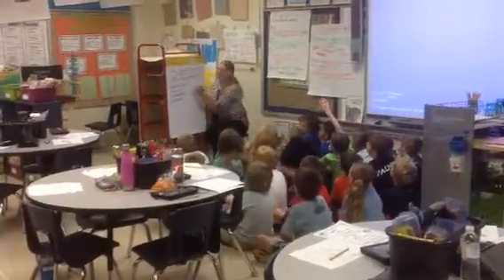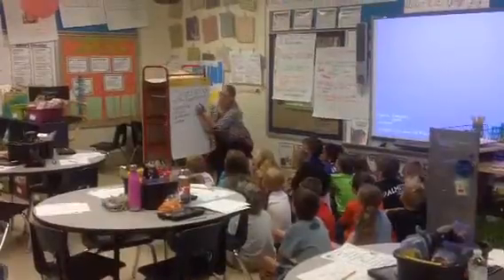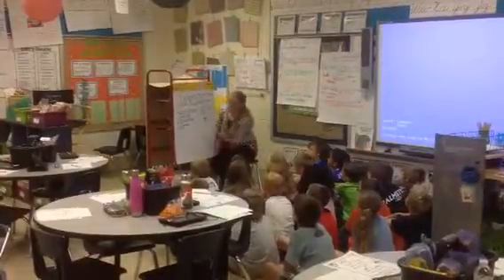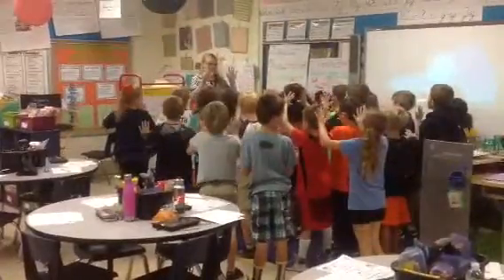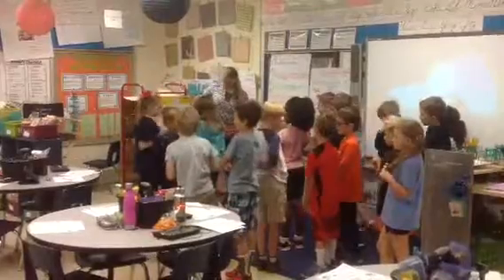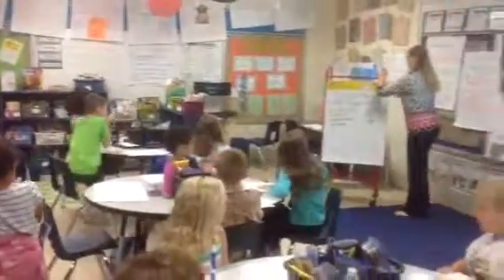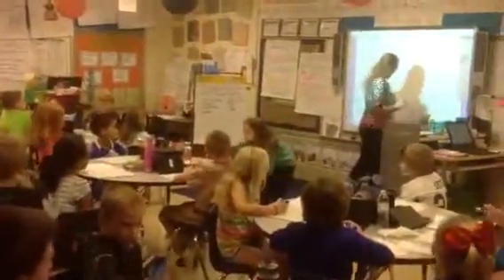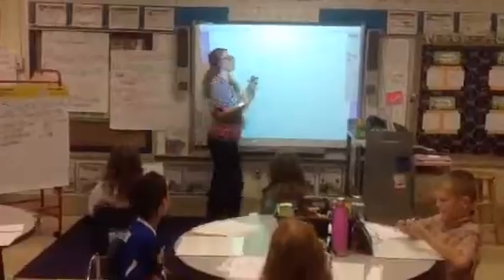Teaching subtraction with regrouping